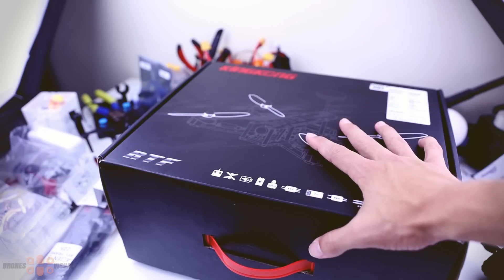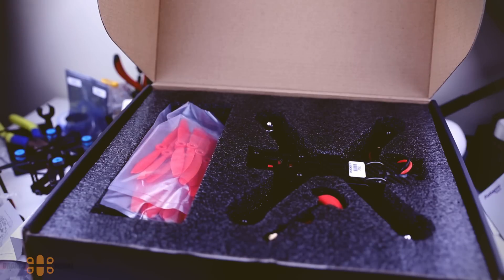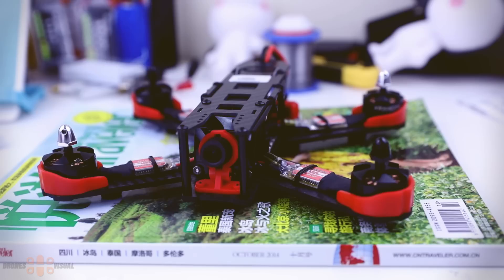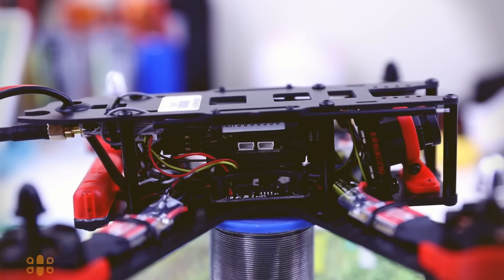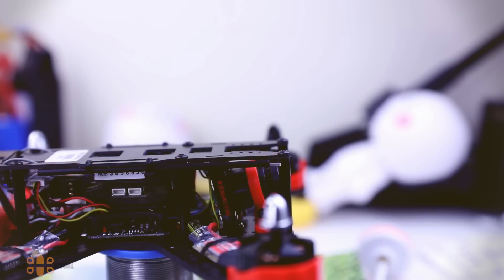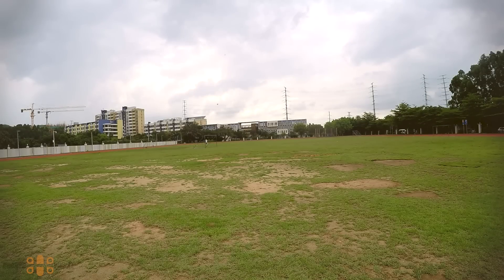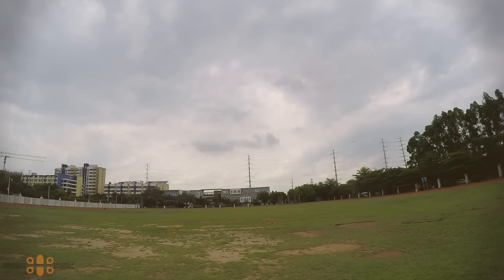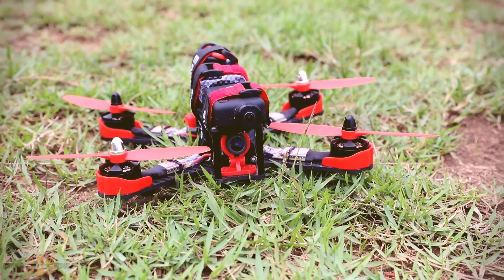KingKong 210 FPV Racer RTF CC3D Version Review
The KingKong 210 FPV racers have just hit the market and they come in three versions featuring flight controllers such as CC3D, Naze32 and F3 Racing. This is a brief review of the KingKong 210 CC3D version which is equipped with 12A BLHeli ESCs, 2300KV motors an 800TVL CMOS camera and a 200mW FPV transmitter.